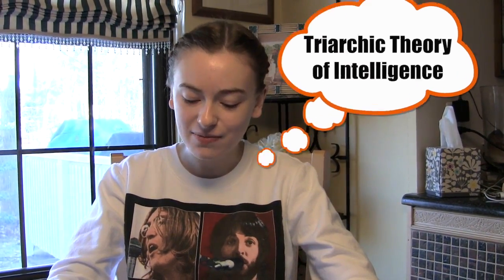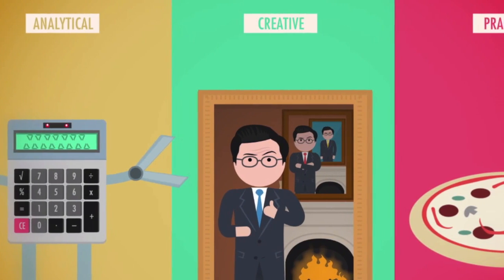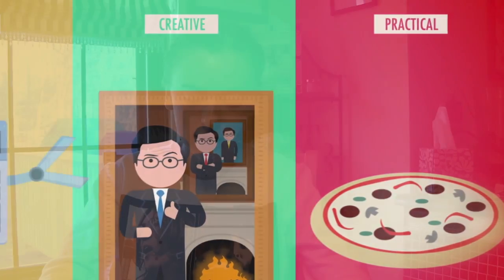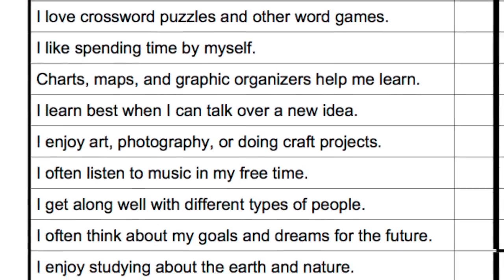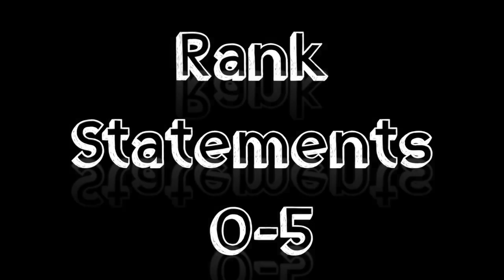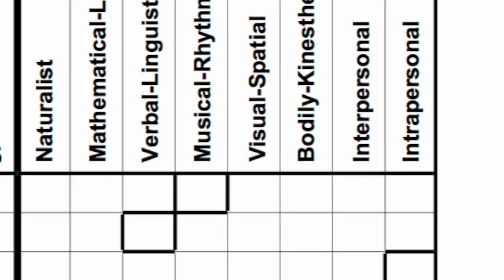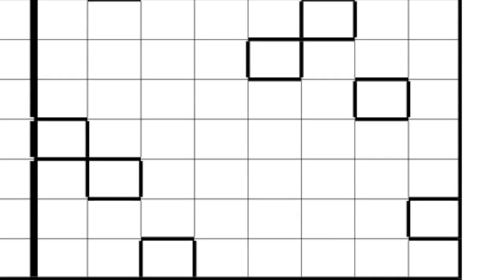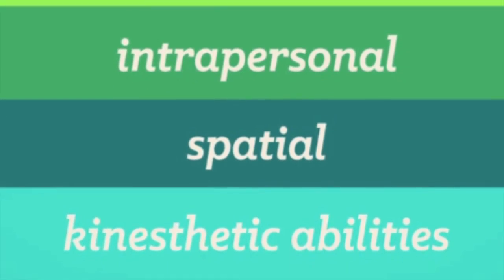Theories of Intelligence